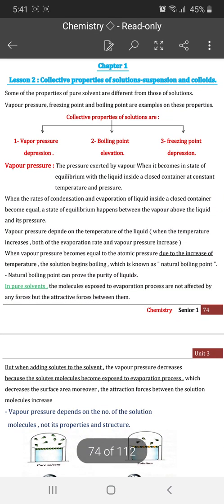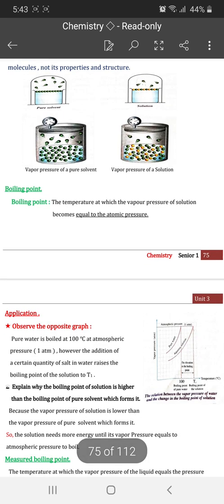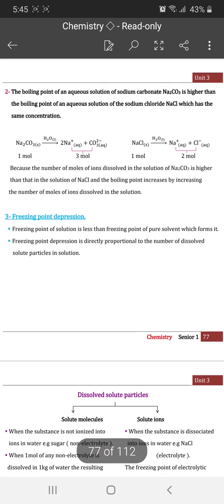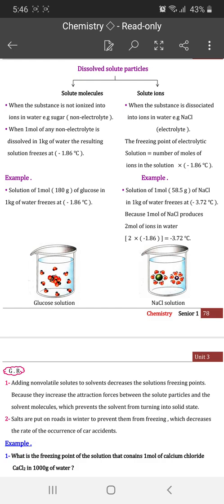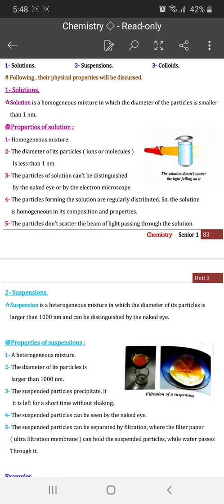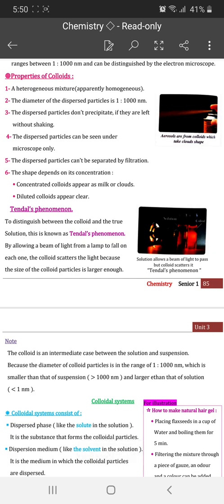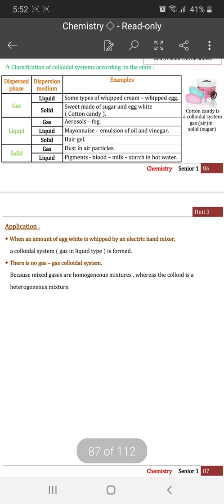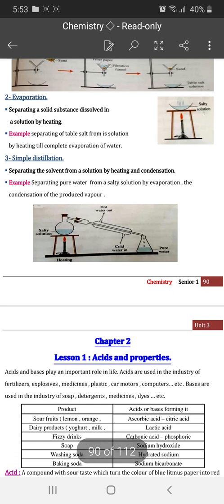Senior 1 - Chemistry - Collective properties of solution